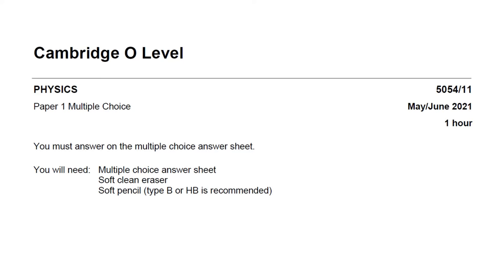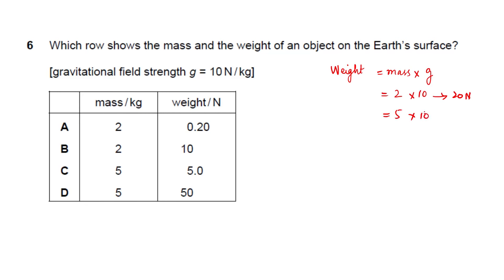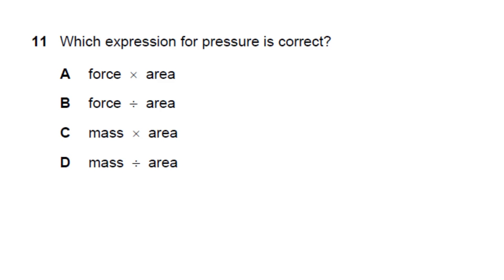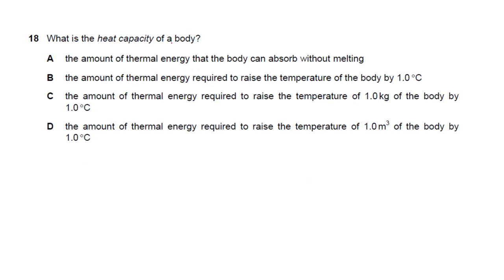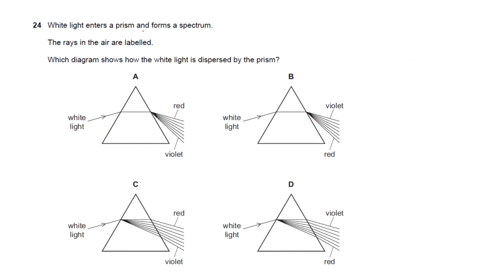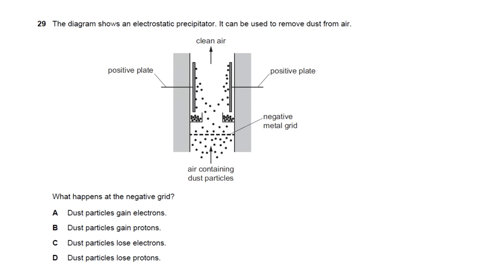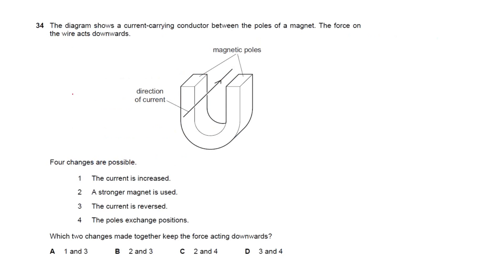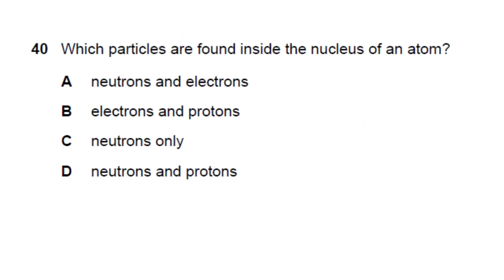O Level Physics (5054) | Paper 1 (Variant 1) | May / June 2021 | Explained Solution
O Level Physics Paper 1  May/June 2021 - Subject Code - 5054
Complete Solution of May/June 2021 Paper 1 (Variant 1)

Feel free to use the comments section for feedback and your questions. I will try to answer them.

Share with other friends who are also preparing for examinations. I wish you best of luck for your exams.

Time Stamps

00:00 Introduction to Paper 1
00:25 Q1
01:15 Q2
01:57 Q3
04:36 Q4
05:58 Q5
06:18 Q6
06:56 Q7
8:41 Q8
11:26 Q9
11:53 Q10
13:10 Q11
13:37 Q12
14:56 Q13
15:51 Q14
17:05 Q15
17:52 Q16
18:41 Q17
19:26 Q18
20:19 Q19
21:09 Q20
22:57 Q21
25:10 Q22
27:14 Q23
28:39 Q24
29:19 Q25
30:28 Q26
31:25 Q27
31:43 Q28
32:51 Q29
33:46 Q30
35:08 Q31
35:50 Q32
37:29 Q33
37:51 Q34
40:08 Q35
41:44 Q36
43:21 Q37
44: 06 Q38
44:37 Q39
45:58 Q40